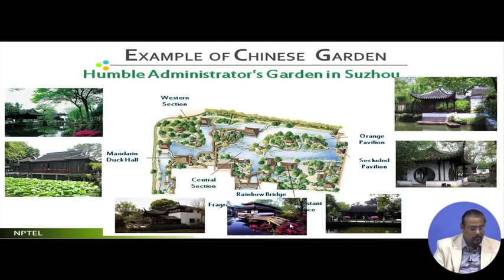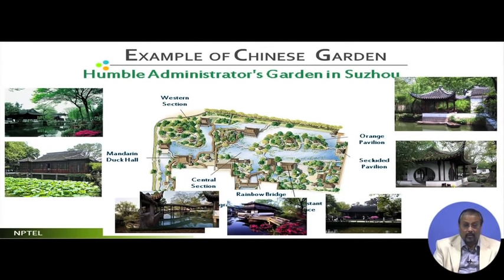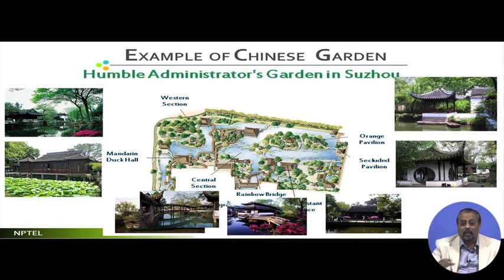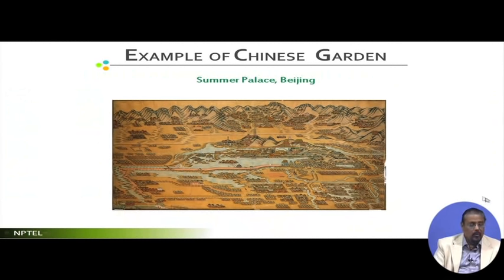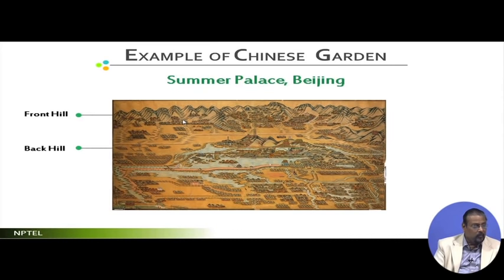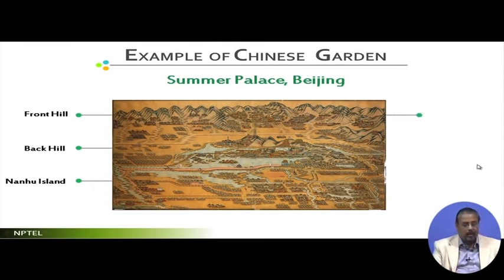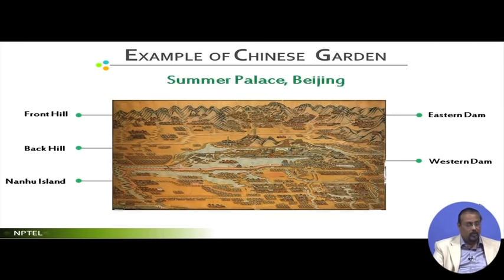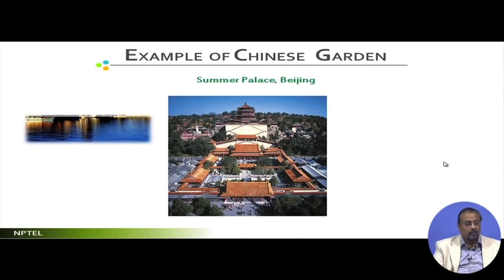Lecture 10: Introduction to History of Landscape Design (Contd.)